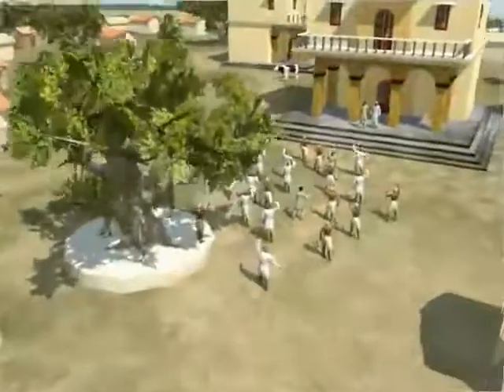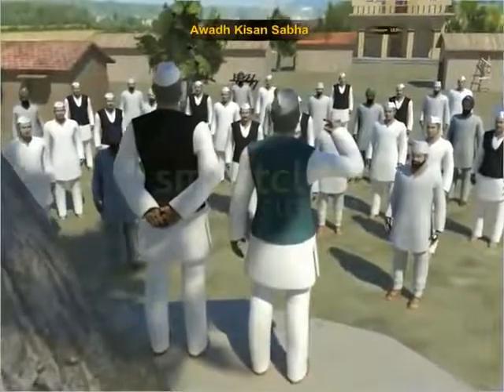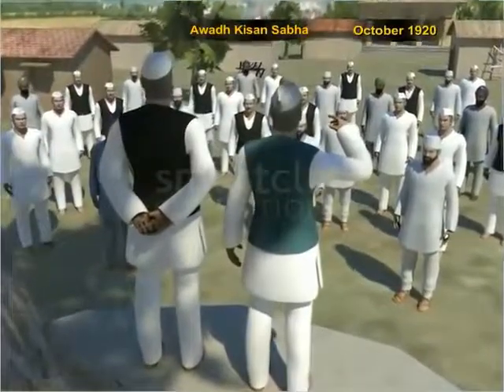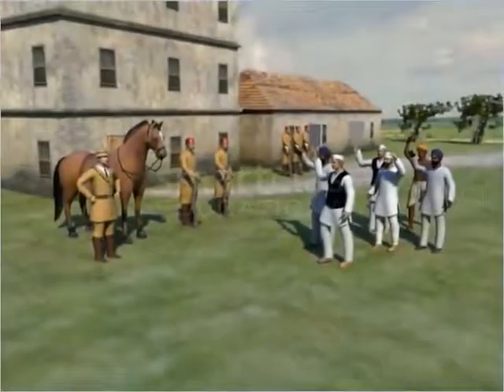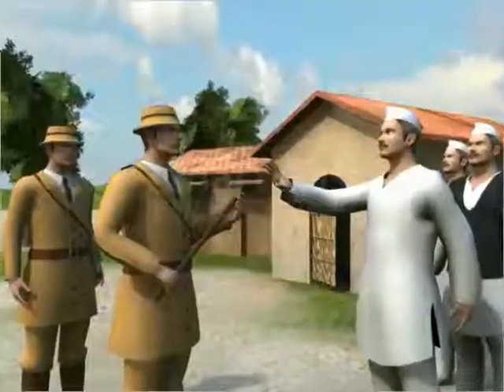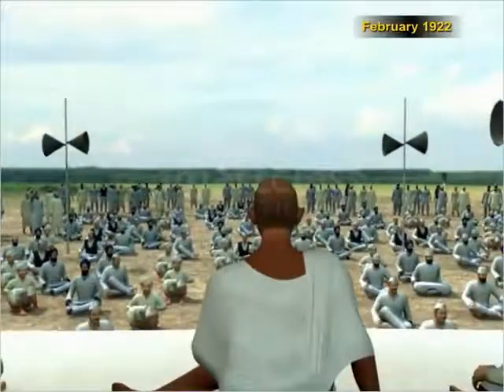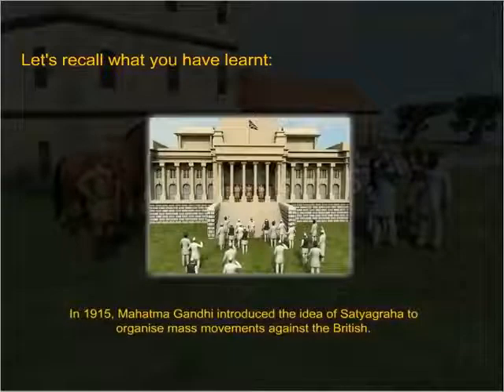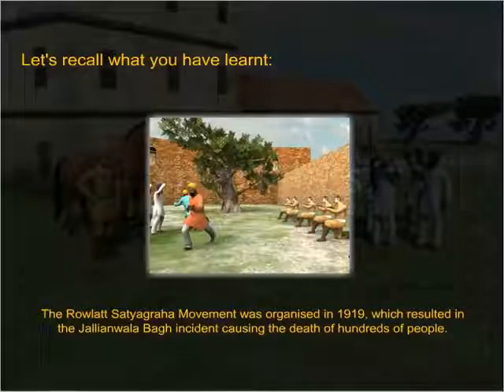KHILAFAT& NON CO OPERATIION MOVEMENT